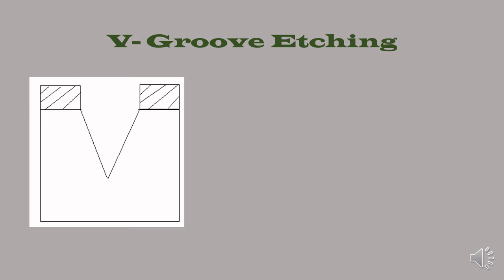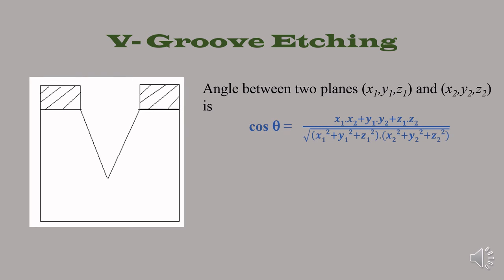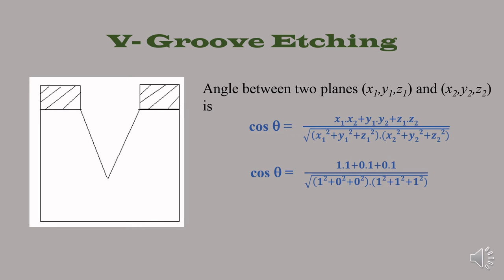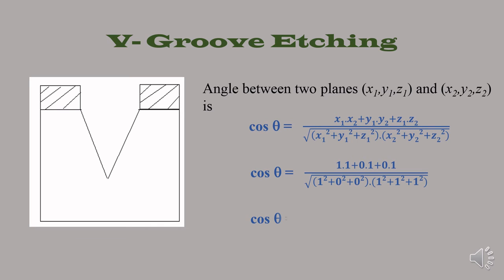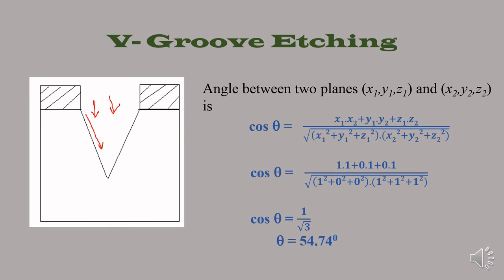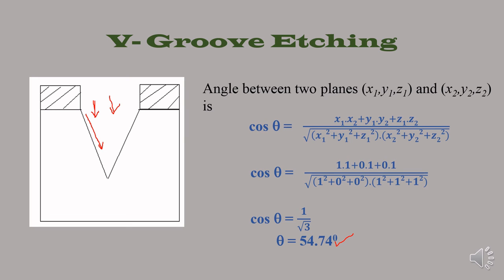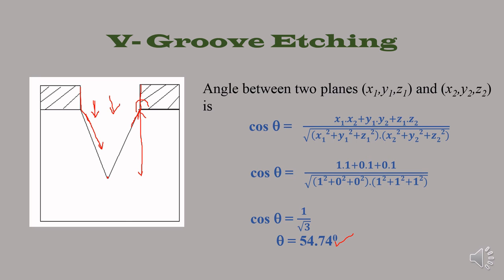Lecture 49: Etching Procedure in Least Spacing Direction.Electronics Science,IC Fabrication,UNIT-II.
Hey, in this video I have explained how etching is done in least spacing direction of crystal plane and what is V-Groove etching in VLSI technology in modern science.